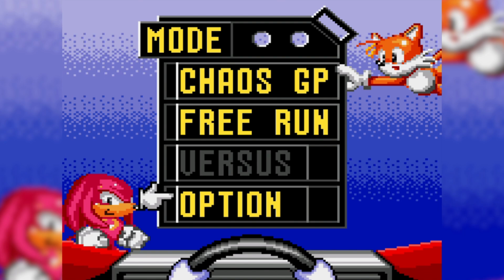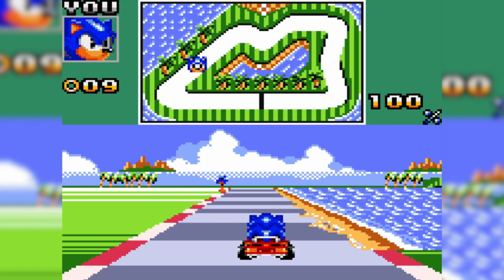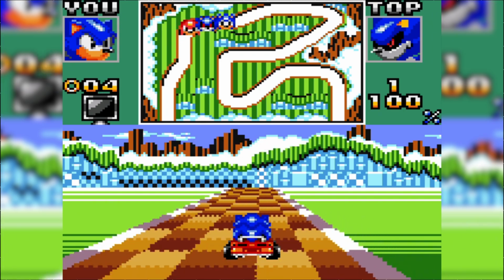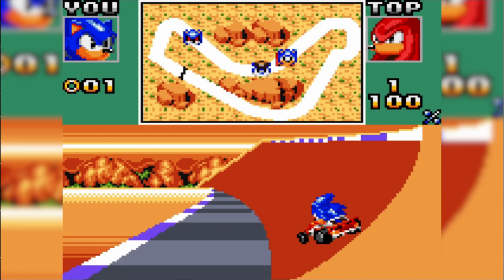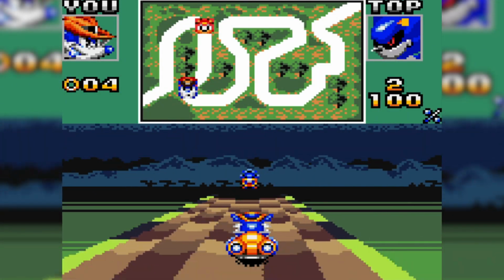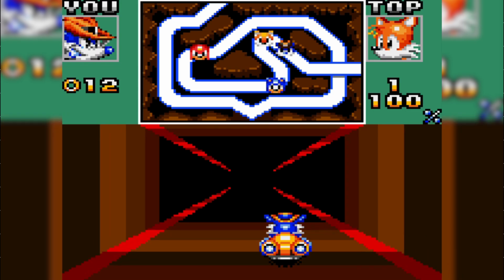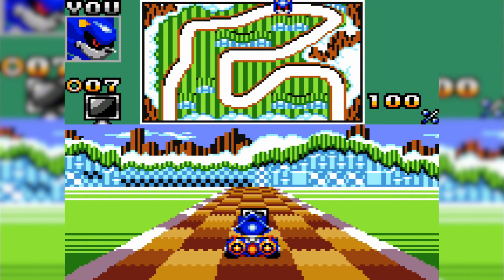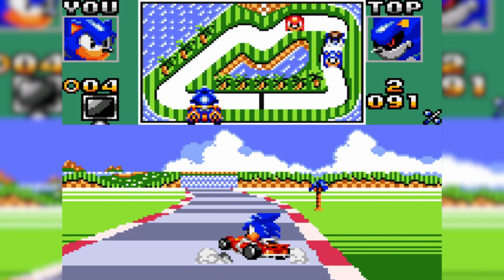The ULTIMATE Sonic Drift 2 Guide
White grid black background by  @MotionMadeAE !

Chapters:
0:00 Introduction
0:34 Installation & Controls
1:45 Tutorial
6:25 Tracks
7:26 Statistics
9:13 Driving Style
11:15 Item Strategy
13:54 CPU Manipulation
17:38 Extra Tips
19:29 Outroduction